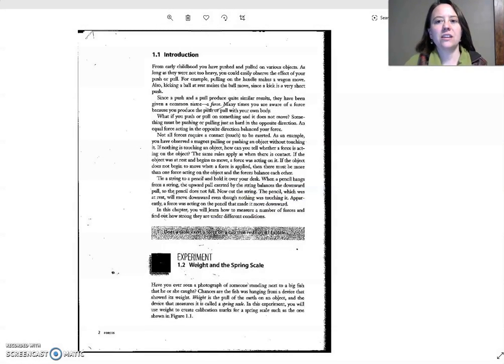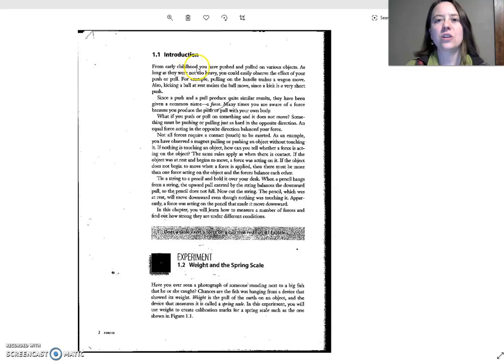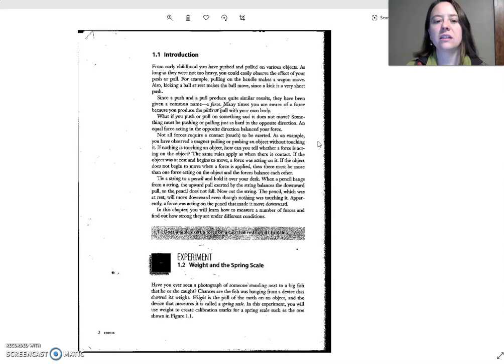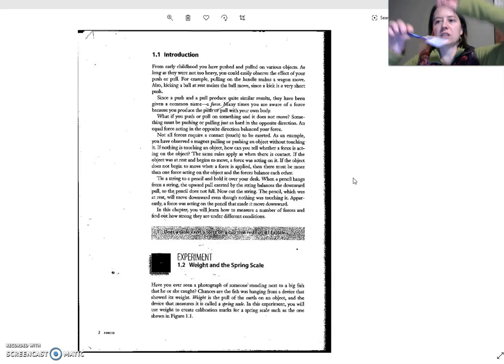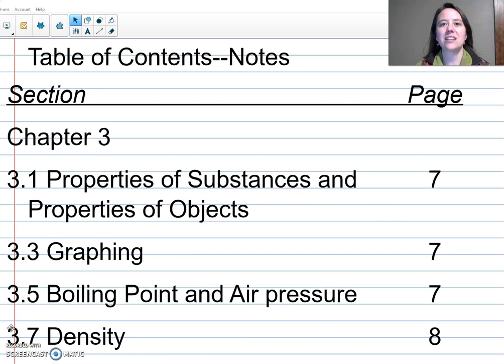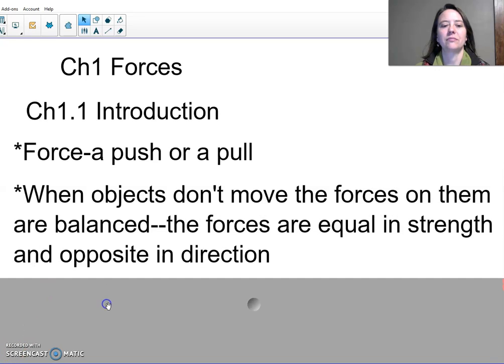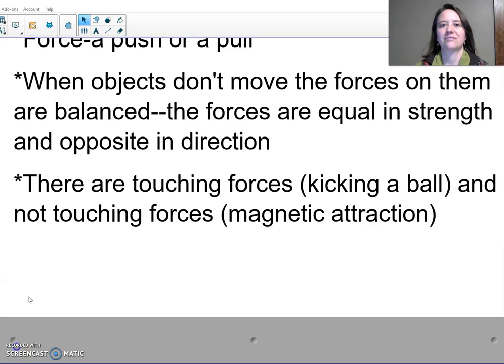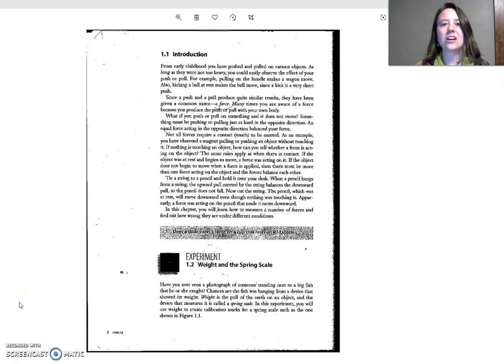Physical Science Ch1 1 Introduction